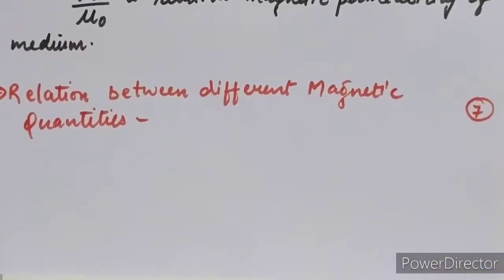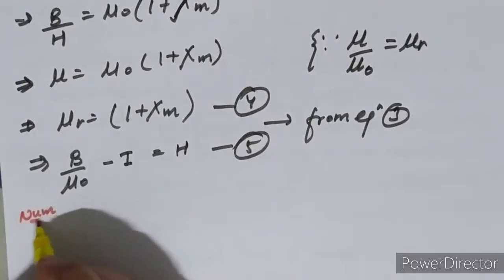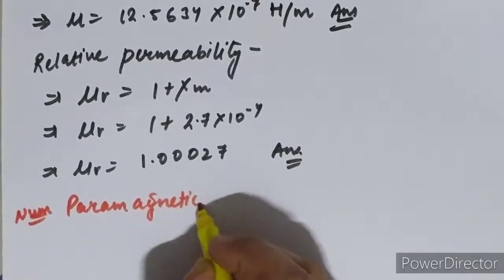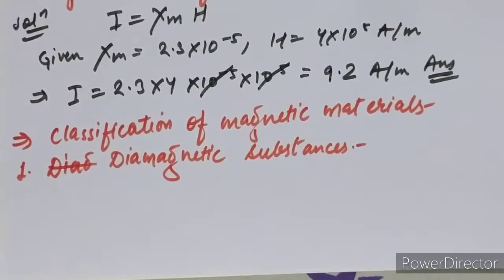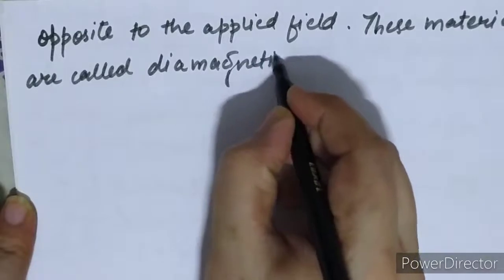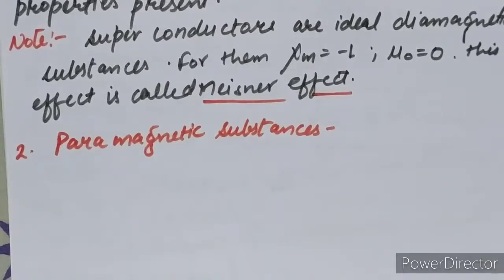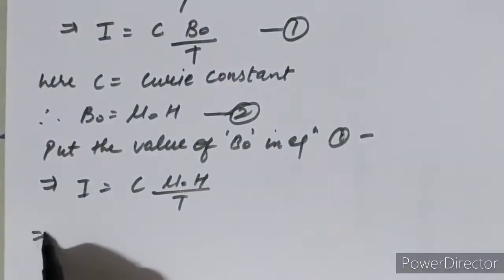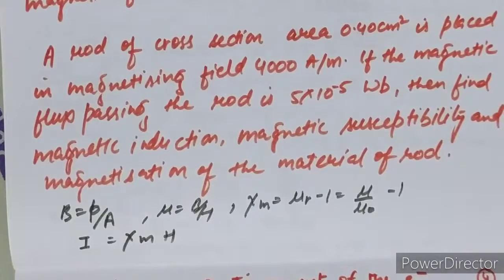MAGNETISM AND PROPERTIES OF MAGNETIC SUBSTANCES LECTURE 7